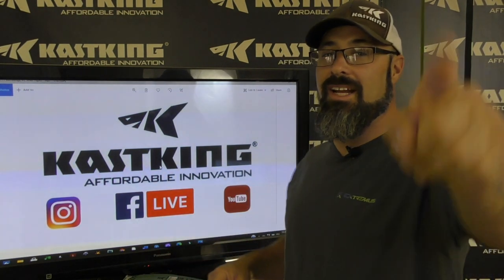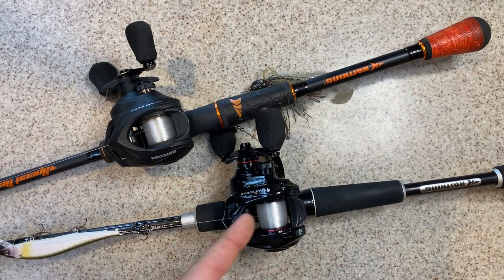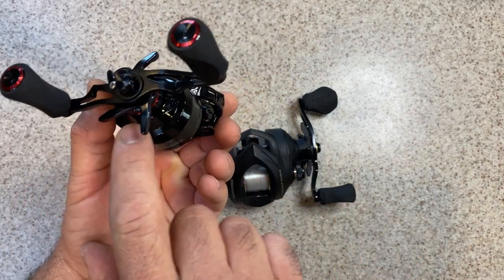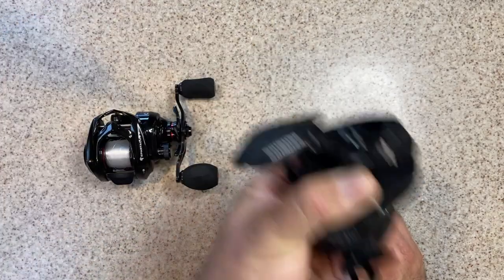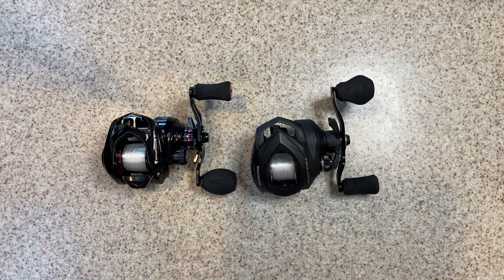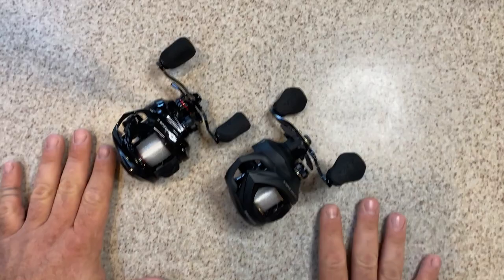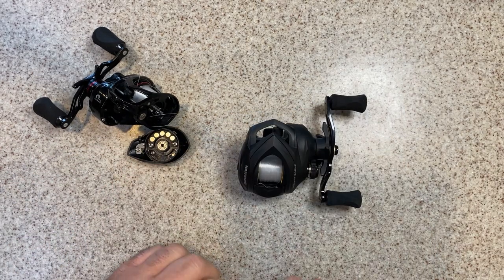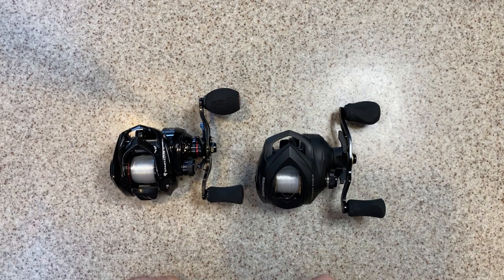BAITCASTER COMPARISON UNDER $50 - KastKing Spartacus II Baitcaster vs Valiant Eagle Baitcaster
In this KastKing comparison video, Baitcaster Comparison Under $50 KastKing Spartacus II vs KastKing Valiant Eagle Baitcasters, AJ Gore does a product comparison between two new KastKing Reels under $50. He says, “In fact if you have forty to fifty dollars to spend you’ve got quite a few different options to choose from between the new Valiant Eagle or the new Spartacus II baitcaster. Which reel is going to be right for you? Do you want to go with the Spartacus II baitcaster, which has quite a few different color options to choose from  or are you looking for that Valiant Eagle baitcaster, which is actually the first baitcaster in the installment of many other Valiant Eagle reels, but only seen in the spinning reel until now.”

Watch this KastKing reel comparison and decide what is the best baitcaster for you! And you can compare the best baitcaster from KastKing for under $50.

KastKing is your one stop shop for fishing gear. Grab a KastKing reel, a new KastKing fishing pole, fishing line, sunglasses, fishing tools, and fishing tackle bags (just to name a few!)